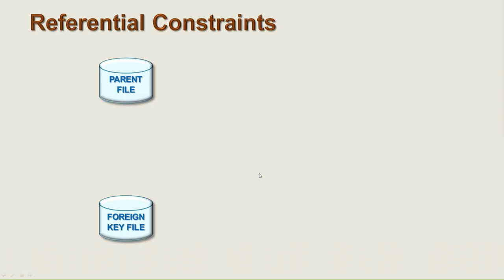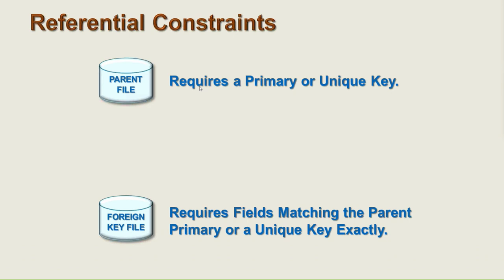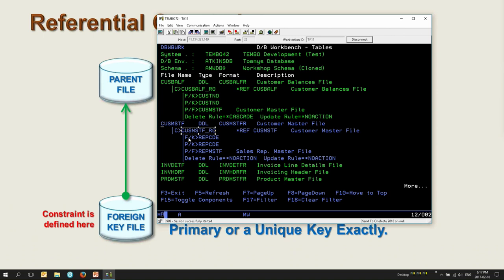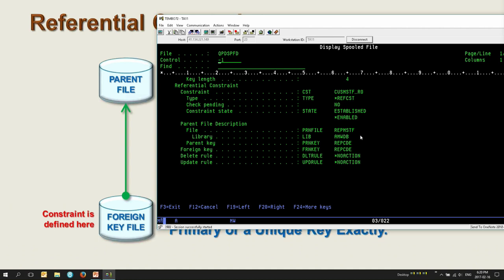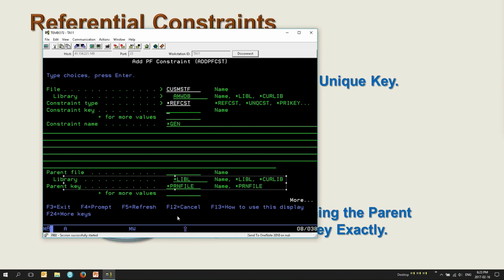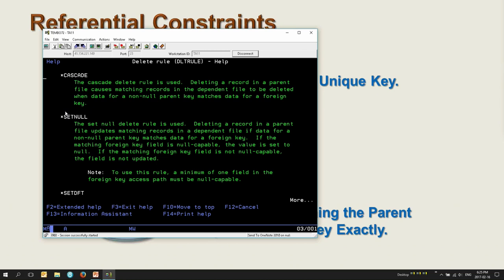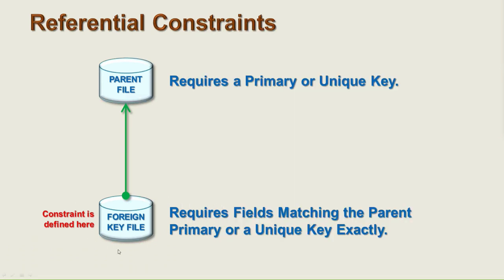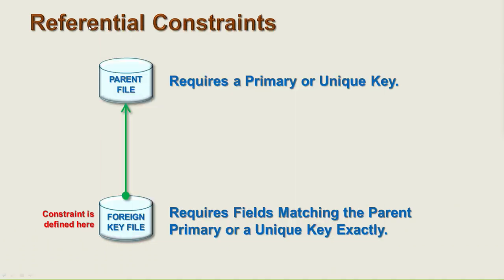DB2 Referential Constraints IBM i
Benefits of using Referential constraints to enforce data integrity on IBM i